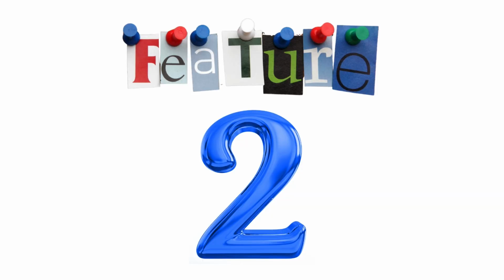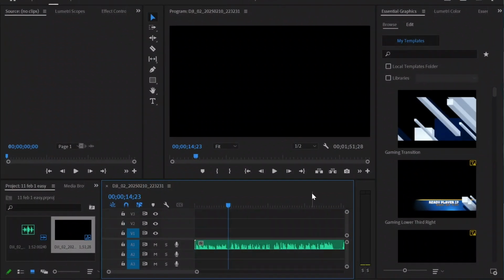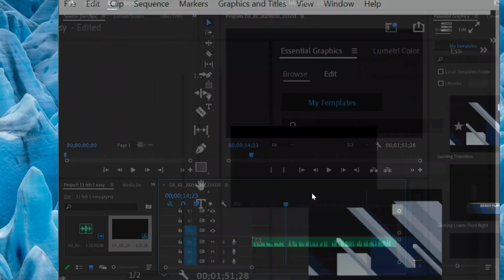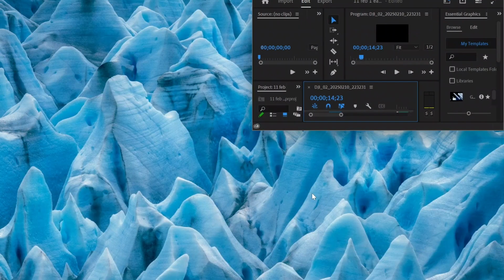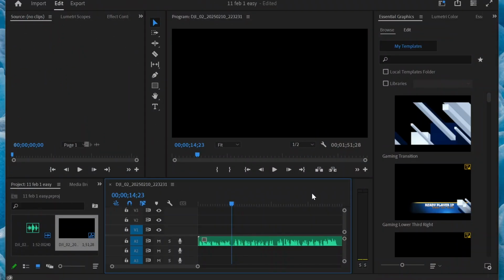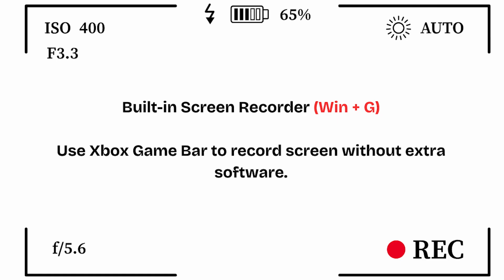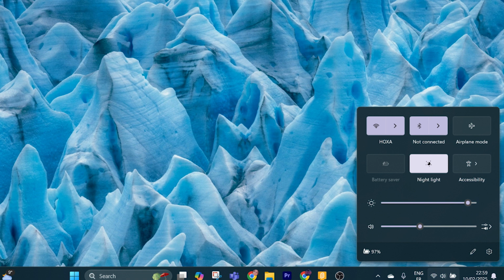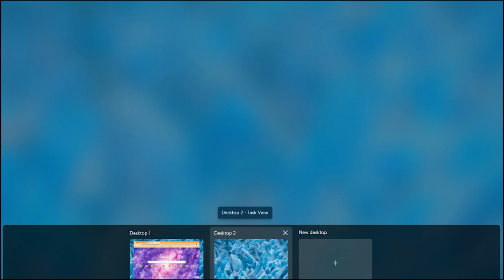5 Hidden Windows Features You Should Be Using!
5 Hidden Windows Features You Should Be Using! 🚀
🖥️ Did you know Windows has some hidden tricks that can make your life easier?
In this video, I’ll show you 5 powerful Windows features that you probably didn’t know about – but once you do, you’ll wonder how you lived without them!

🔍 What You’ll Learn:
✅ How to unlock Clipboard History (Win + V)
✅ The secret Windows Snap shortcut (Win + Arrow Keys)
✅ How to record your screen without extra software (Win + G)
✅ Why you should enable Night Light Mode
✅ How to boost productivity with Virtual Desktops (Win + Ctrl + D)

💡 These features will save you time and make using Windows much smoother!